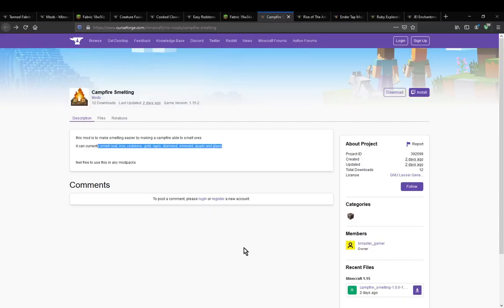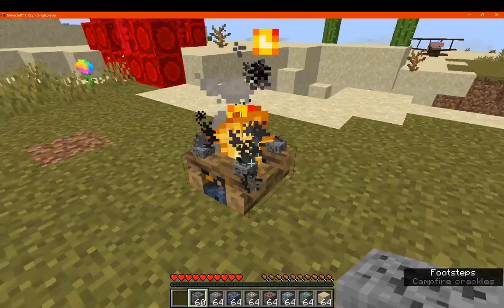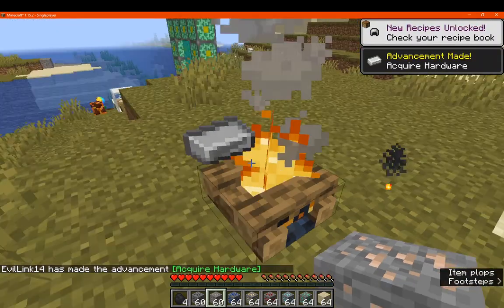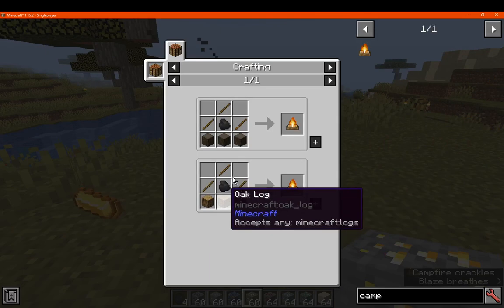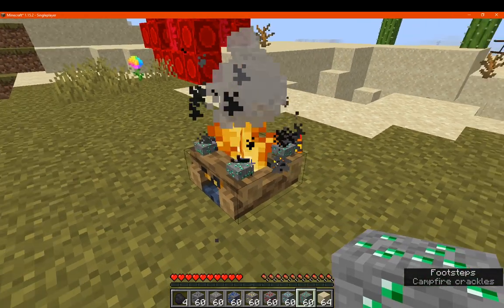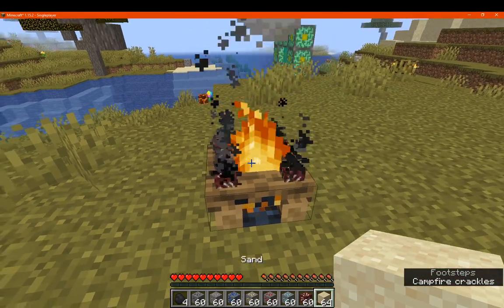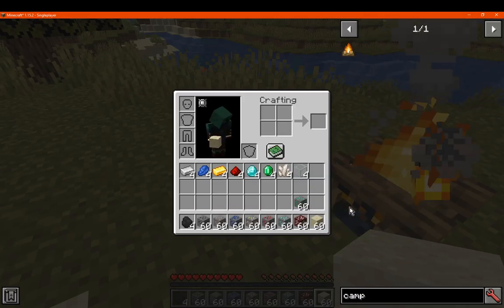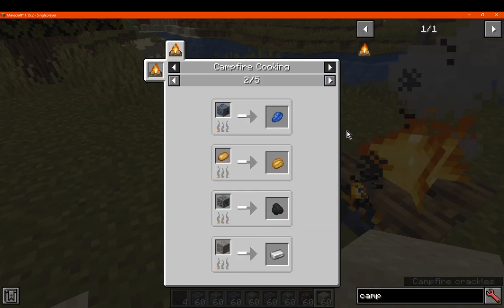Campfire Smelting 1.15.2/1.16.1/1.16.5 Forge Mod Overview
A mod that adds Ore & Glass recipe support to Campfires.